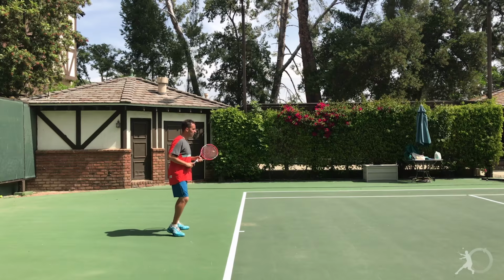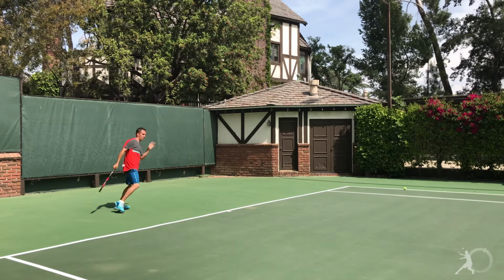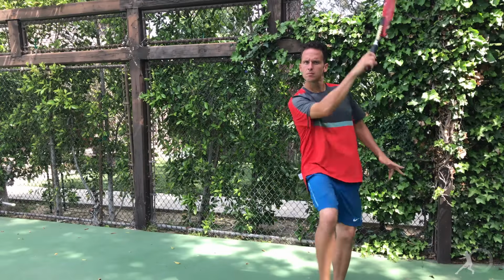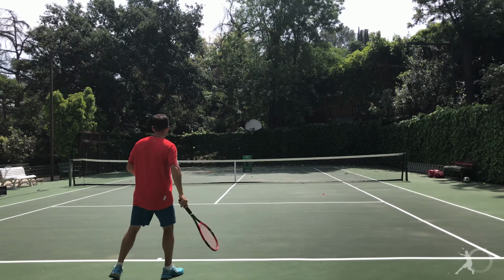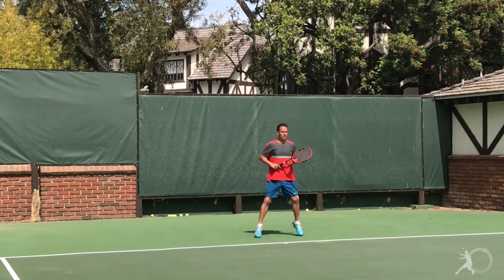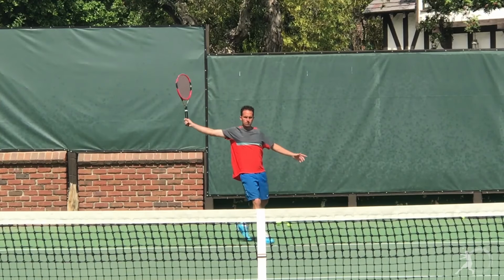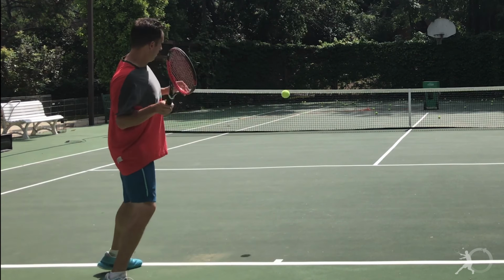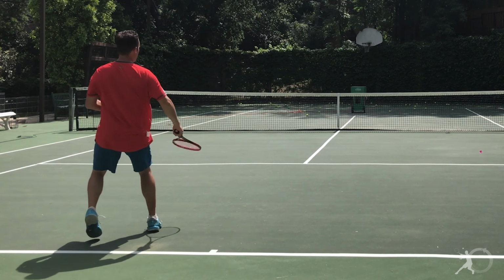How to Stop Being Late on Your Groundstrokes | 2 Tips to Developing Timing, Power, and Accuracy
for Federer's 5 Forehand Secrets

The most common problem with many Rec Tennis players is being LATE on their groundstrokes.  This robs their shots of power and accuracy, and is a kiss of death against big hitters.

In this video, Ramon reveals two secrets to achieving great timing and as a result, developing more power and accuracy on all shots.